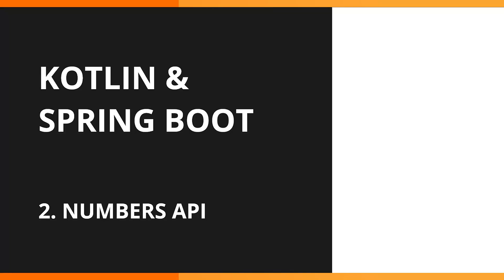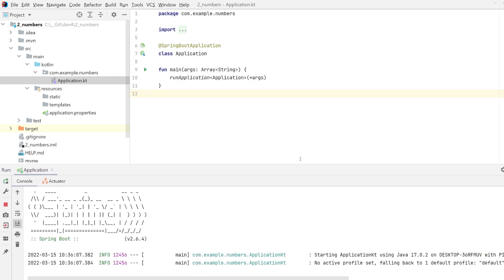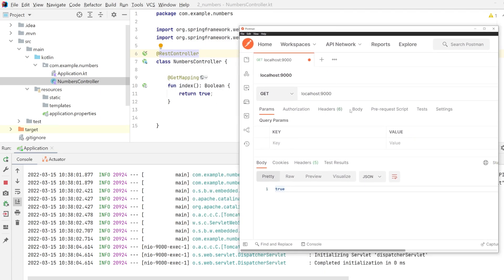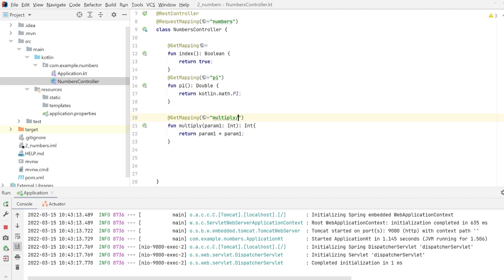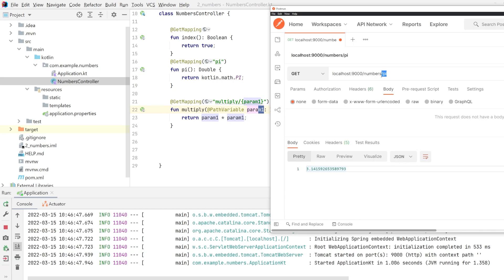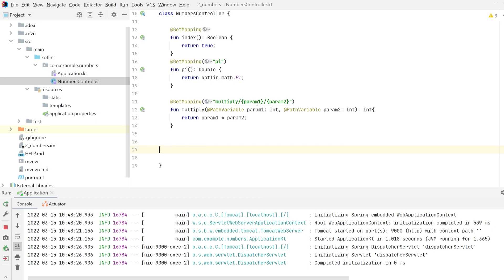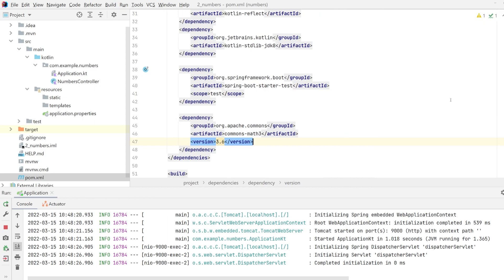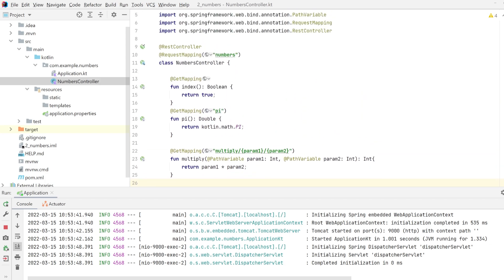The numbers API - Kotlin & Spring Boot Tutorial Series - Part 2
This tutorial series has been developed for the students of the course DEV4 @ Erasmushogeschool Brussels.

We build up some more knowledge by using parametersin our get request, including new dependencies using maven, adjusting ports for our development server and dividing our code into different files for a better project structure.